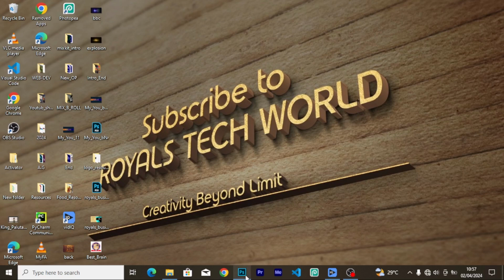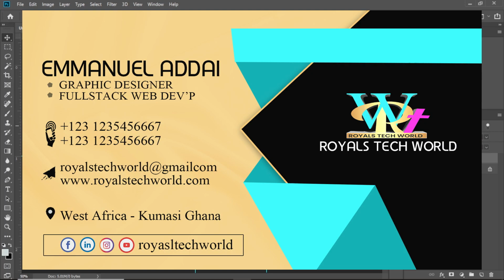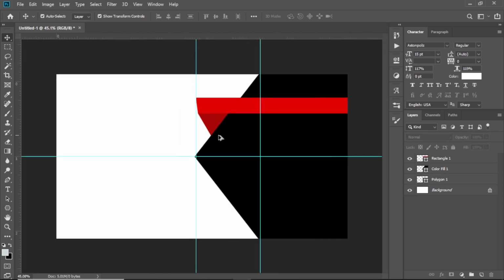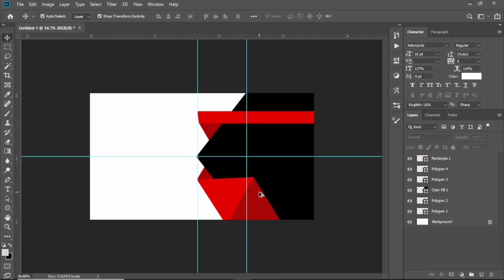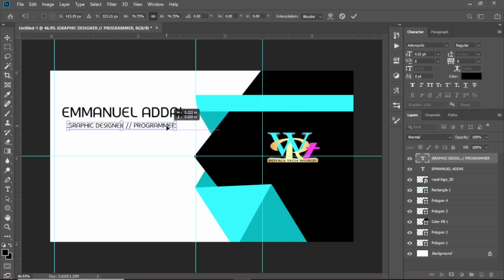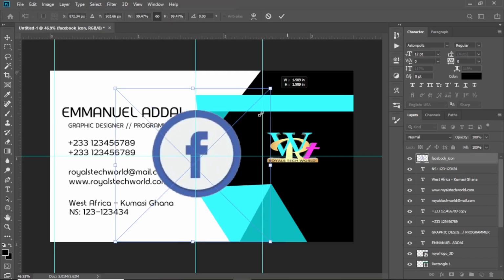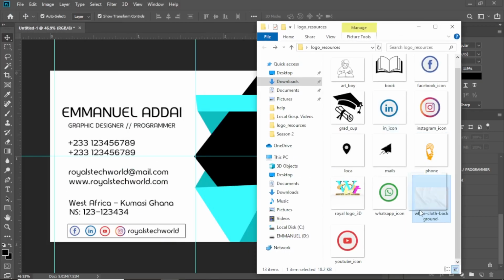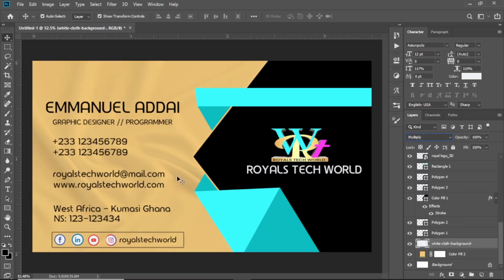BUSINESS CARD DESIGN IN PHOTOSHOP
Step-by-step guide to Professional 3D like business card design in Adobe Photoshop. Complete for beginners and individual organizations willing to excel in their graphic design skills. Best for students and teachers.